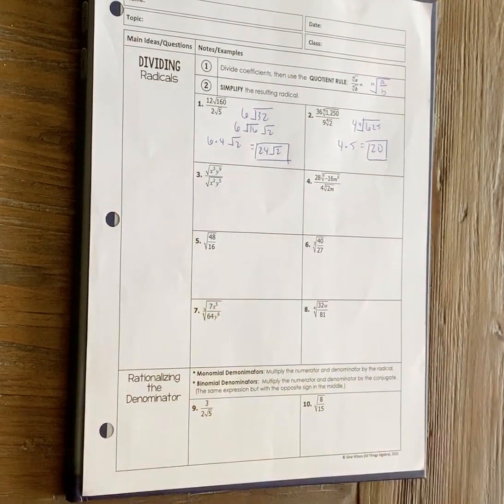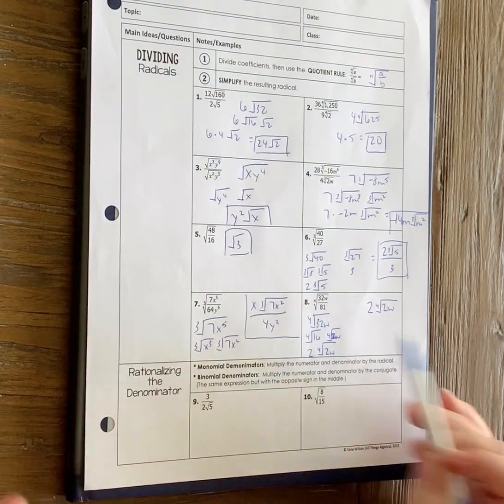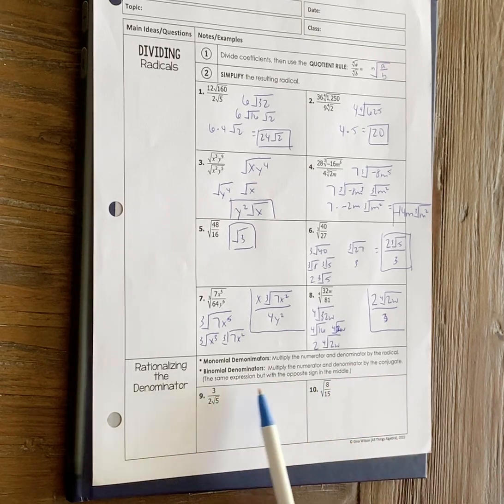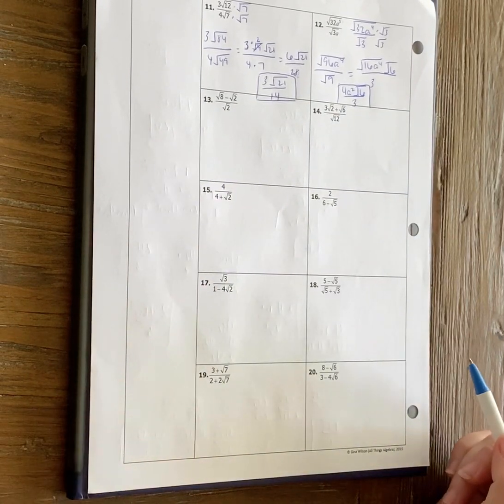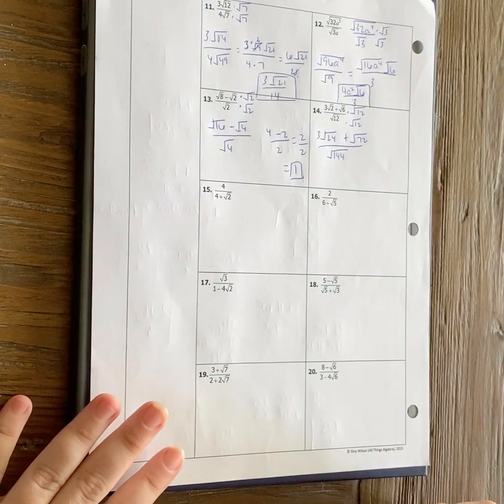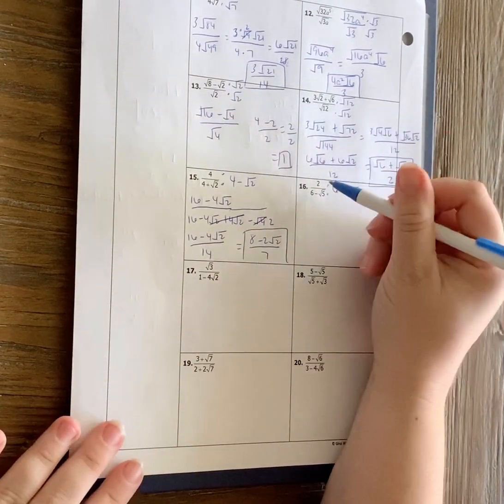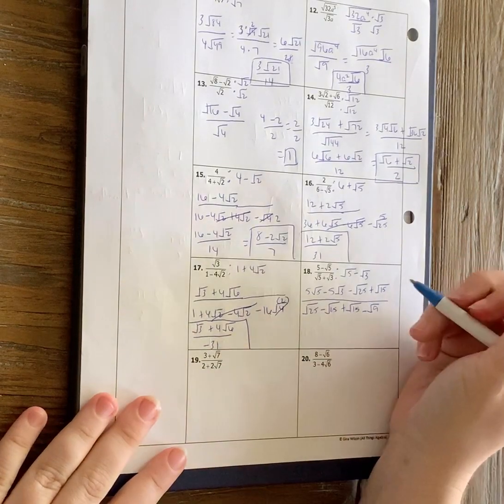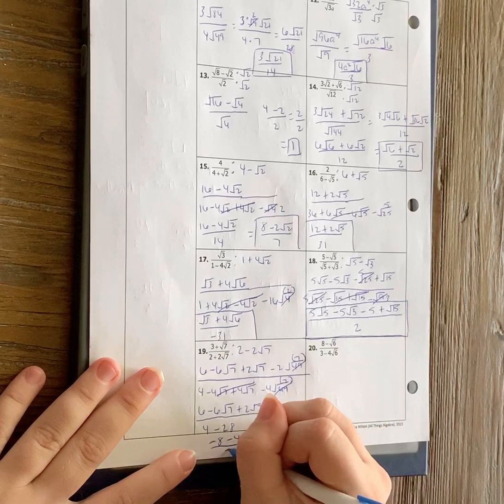Dividing Radicals Notes